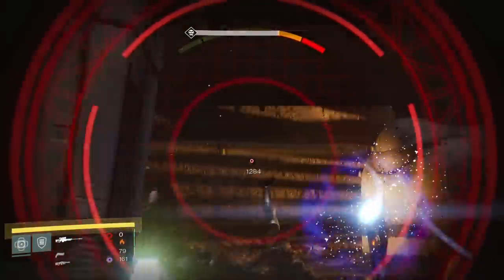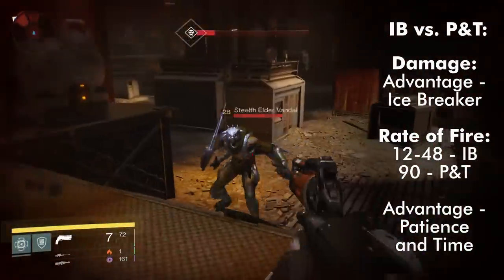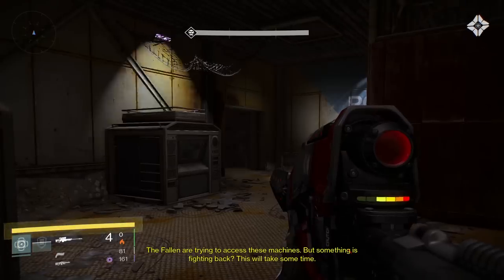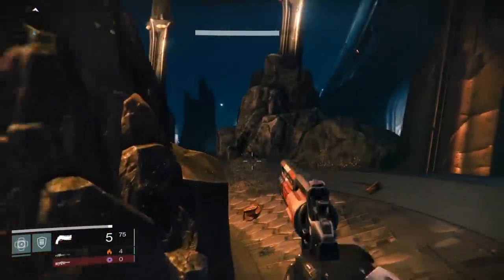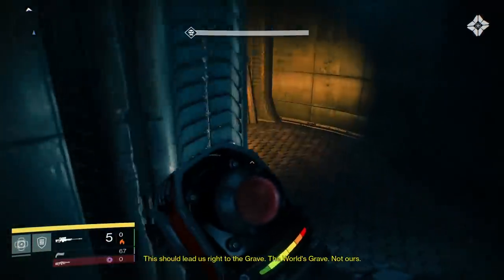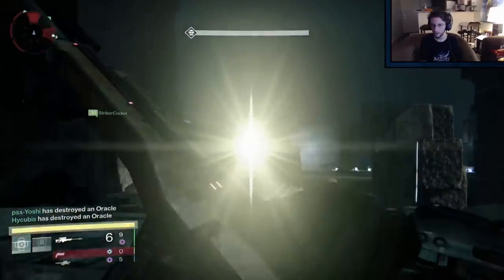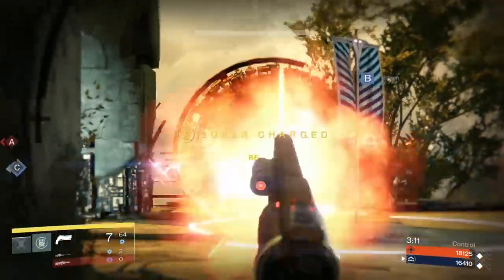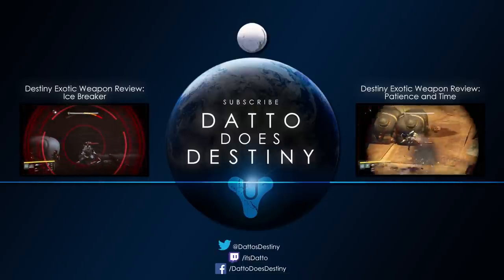Destiny: Ice Breaker vs. Patience and Time - Exotic Weapon Comparison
Ice Breaker.  Patience and Time.  Both reviewed.  So...which is the best?